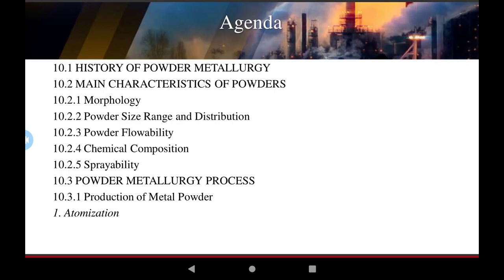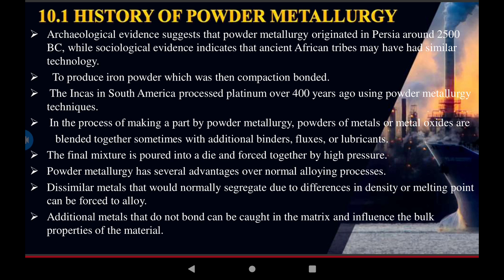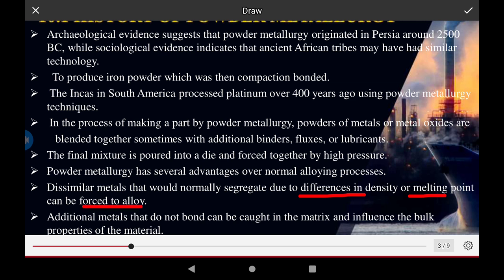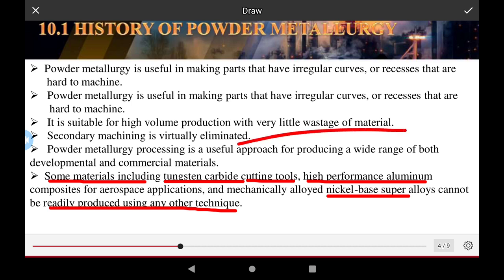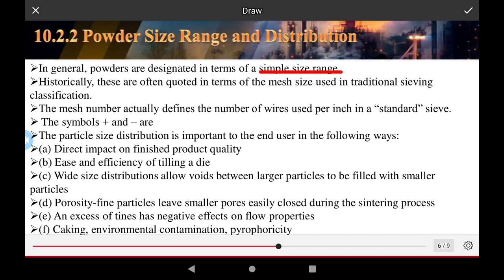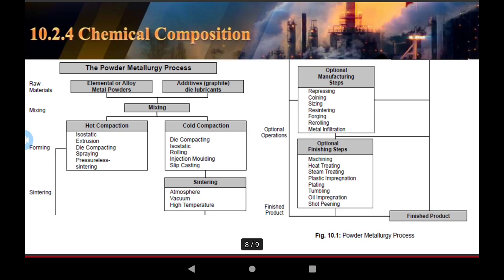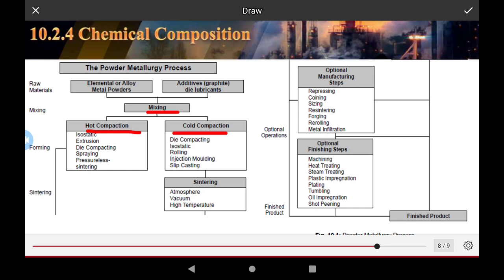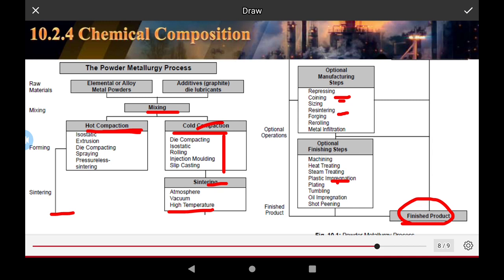81. UNIT-4 Classification of Plastics And Its Properties of Plastics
80. Introduction to Basic Manufacturing Operations